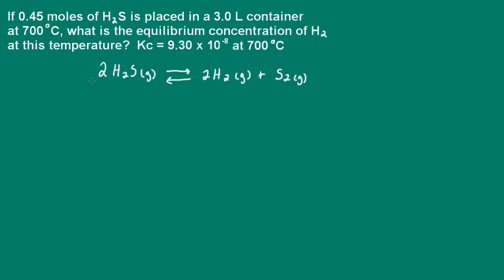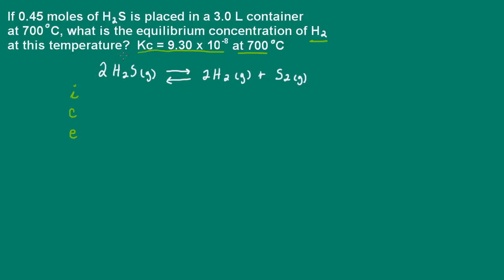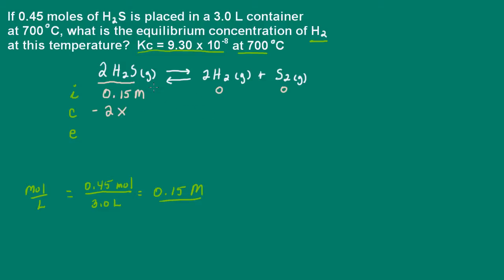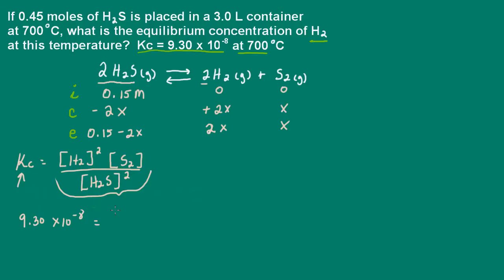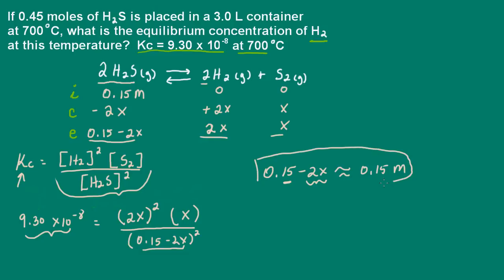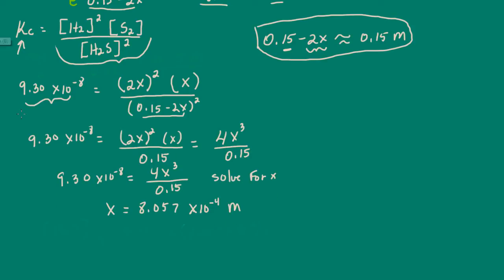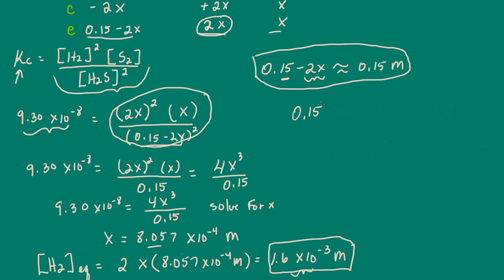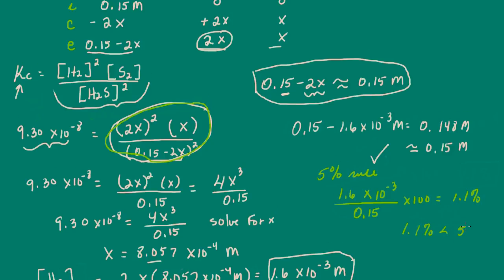Chemistry: Solving Equilibrium Problems Part 2